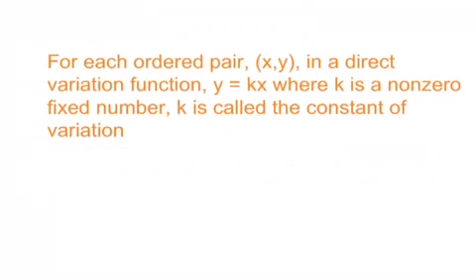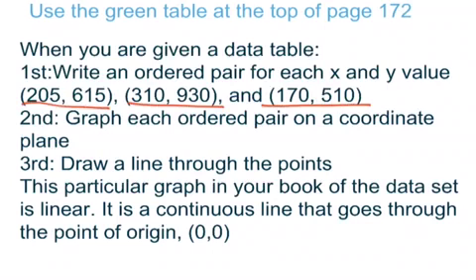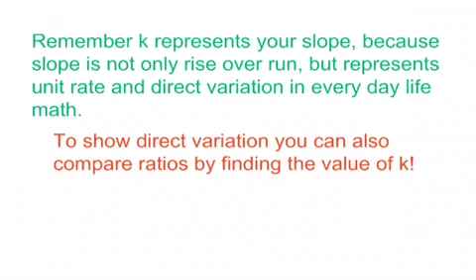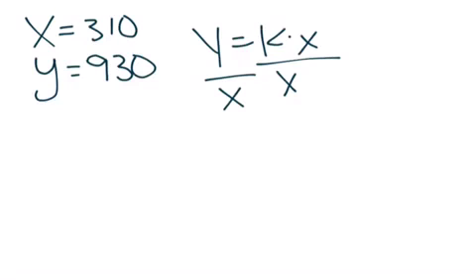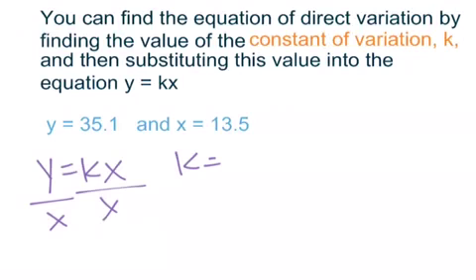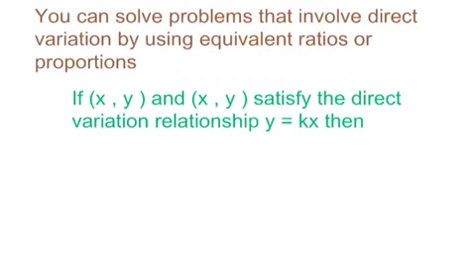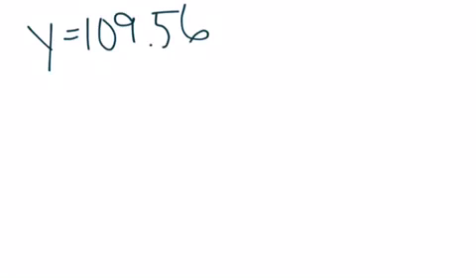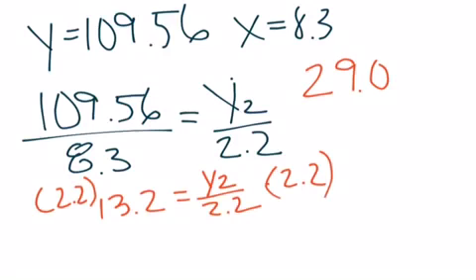6-9 Direct Variation